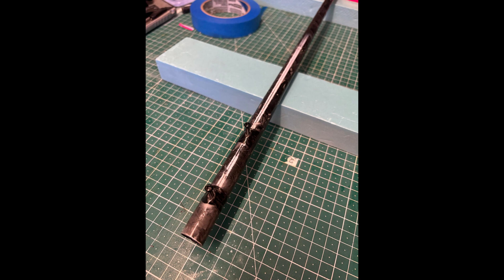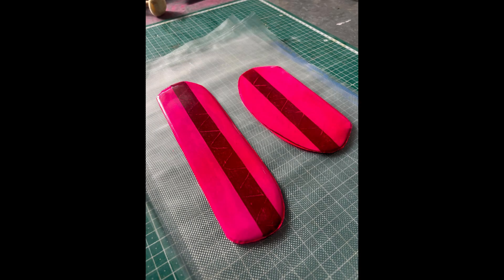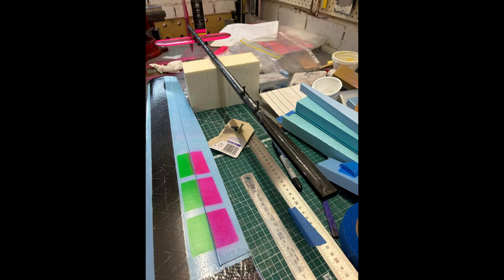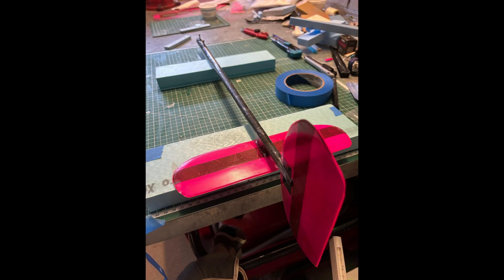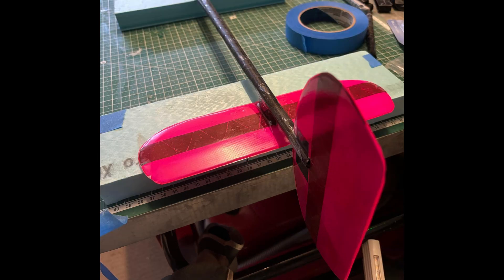Soaring High with a Homemade DLG RC Glider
Experience the thrill of flight with a hand-launched glider I built entirely from scratch! This video documents my first flight with this custom-designed DLG, showcasing its performance and capturing the beauty of soaring through the sky.

DLG RC Gilder has a1200mm wingspan, 800mm length. AUW is 168g, this includes the ballast of 7grams. Hotwire cut XPS foam wings and tail, bagged in 20gsm Fibreglass with carbon tow spars. The fuselage was molded using a golf club as a mandrel, using carbon tow and fiberglass. Radiomaster ER6G- 4 channel and Emax 9052 MD servos.

Thanks to A Filos and D Banko for build inspiration.
Key Highlights:

Homemade Design: Explore the design process and construction of the hand-launched glider.
First Flight Excitement: Share the anticipation and excitement of the maiden flight.
Flight Performance: Evaluate the glider's flight characteristics, including launch, glide ratio, and responsiveness.
Stunning Views: Enjoy breathtaking aerial footage captured during the flight.
Join me on this exciting journey of DIY aviation and discover the rewards of building and flying your own glider.